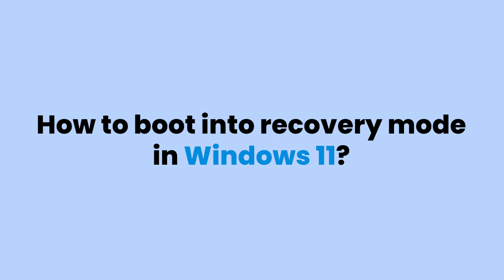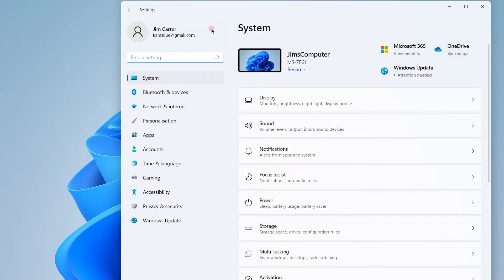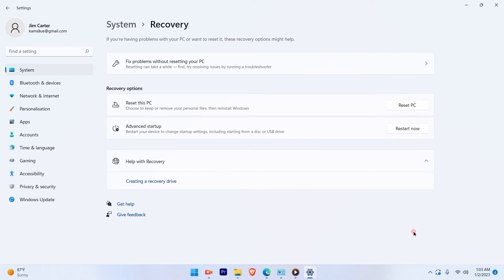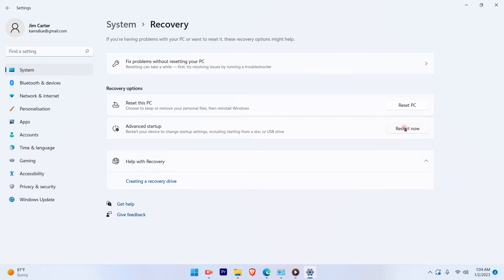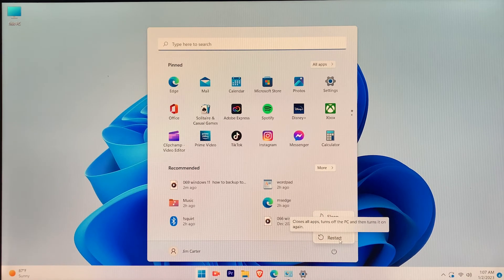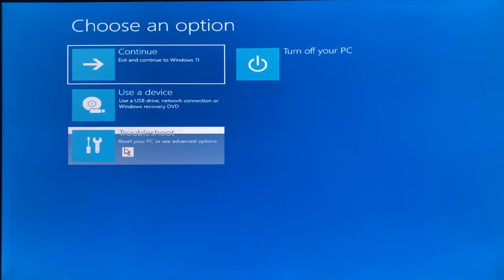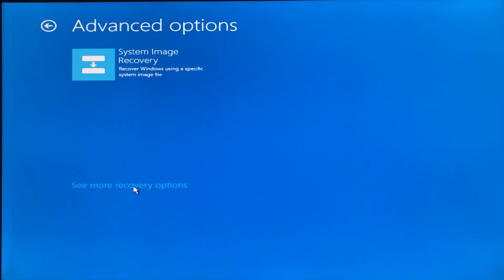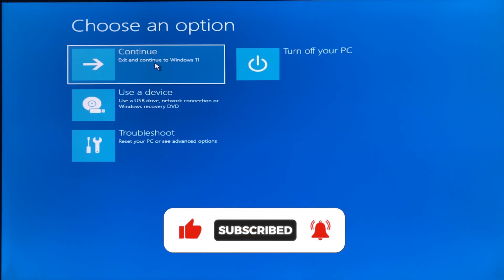How to Boot in Recovery Mode in Windows 11? | Windows 11 Recovery Mode Key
How to open recovery mode in Windows 11? There are two ways by which you can enter recovery mode options in Windows 11. One from the operating system and one while booting. I've explained both procedures in this video. Find out how to boot into the recovery mode or how to access recovery options in Windows 11 easily with this quick tutorial.